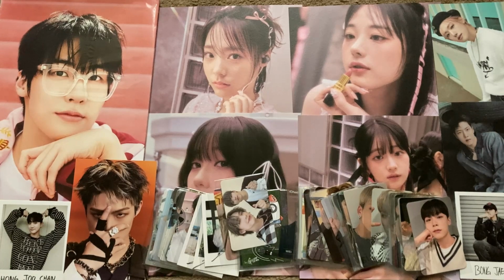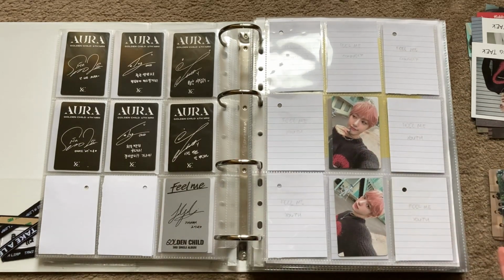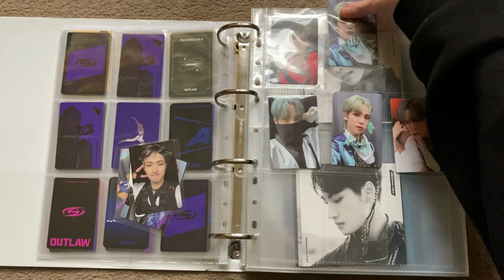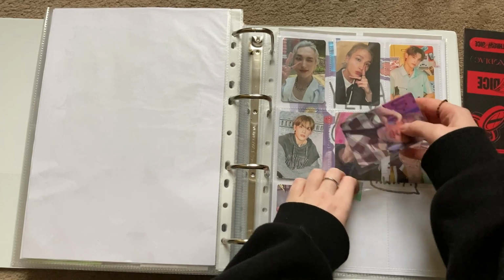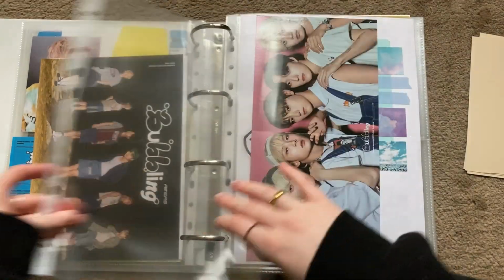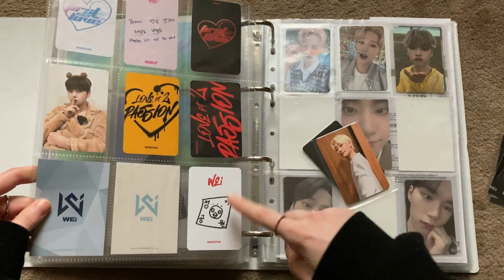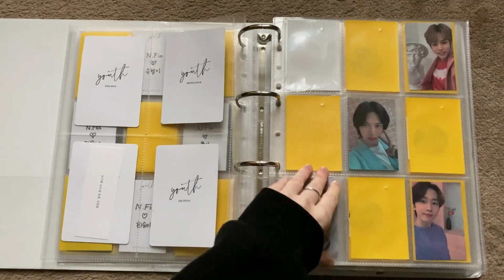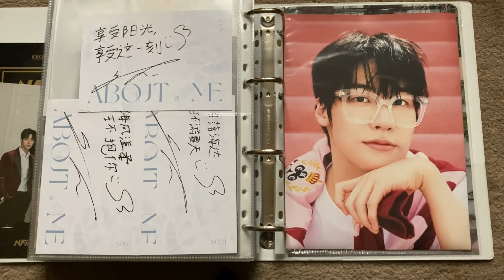Storing & Organizing Photocards | Nov + Dec (N.Flying, Golden Child, Ateez, Aimers, WEi +)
Hey there! Welcome to my floor!

Last one of the year lets go!

✨Timestamps:
00:00 - Intro
00:56 - Qwer + Touched
06:00 - Golden Child
17:18 - Ateez
22:10 - Just B
27:25 - Xodiac
30:40 - Aimers
39:29 - Lucy
44:12 - WEi
51:12 - N.Flying
01:08:07 - Outro